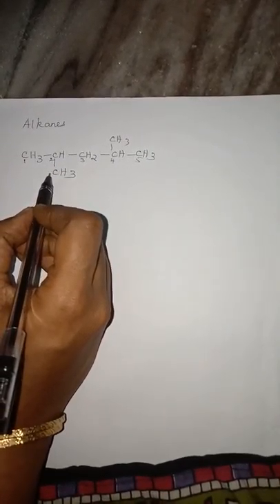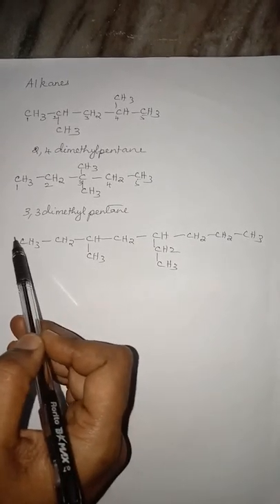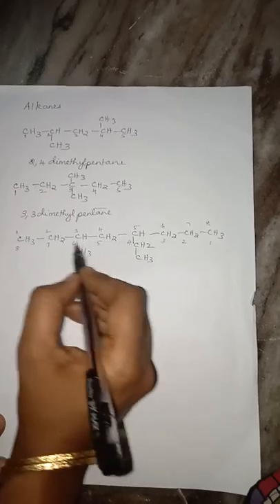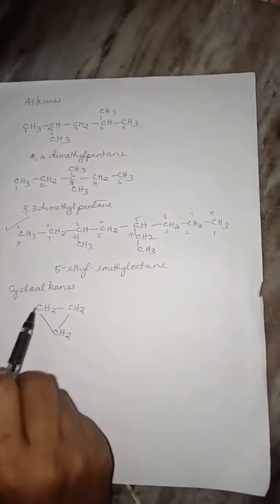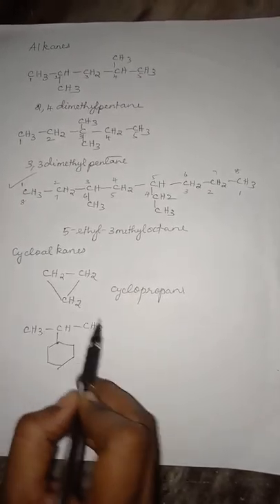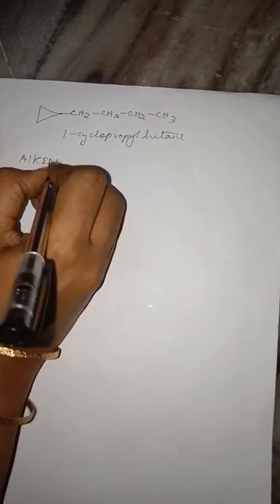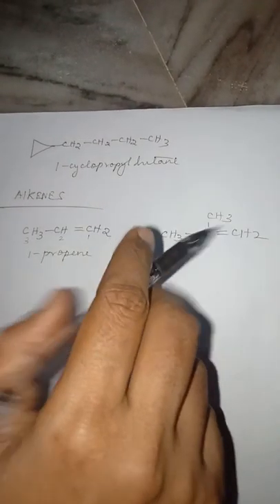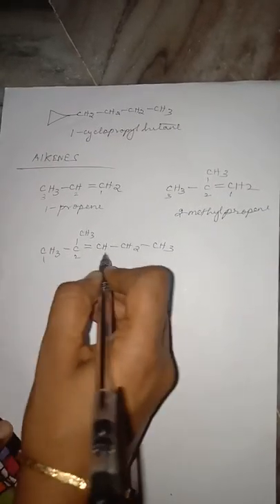IUPAC NOMENCLATURE OF ORGANIC COMPOUNDS PART 1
Dear Students
I have explained the method to name organic compounds using the rules of IUPAC.
Anuradha
Asst. Prof of Chemistry
C.T.T.E College for Women